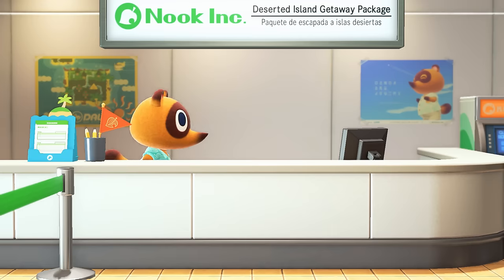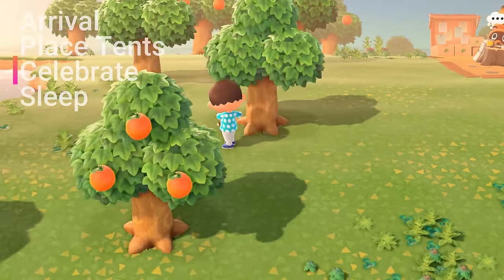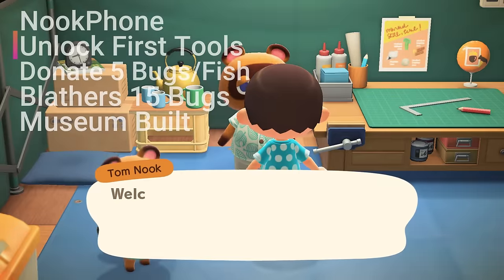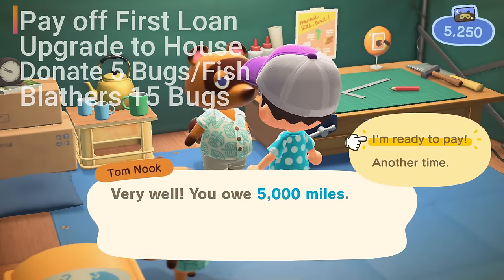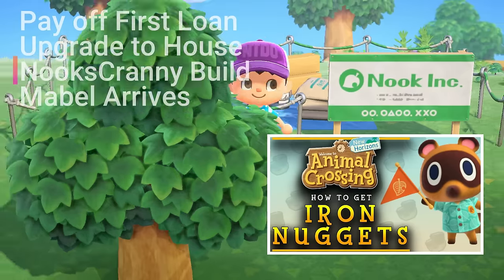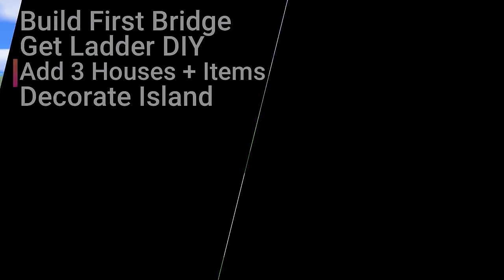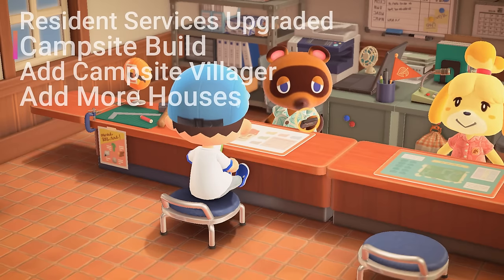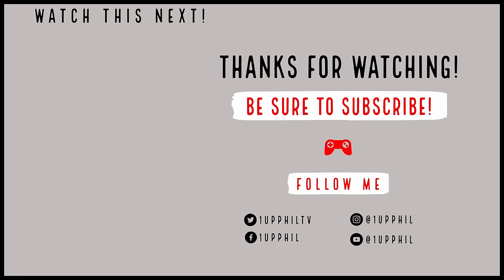👉 Your First Week in Animal Crossing New Horizons - First Things to Do + Tips!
👉 Are you stuck on your first week in Animal Crossing New Horizons? Animal Crossing New Horizons first week after you've bought the game can be a little tough to figure out what to do next; especially your first day in Animal Crossing New Horizons! This Animal Crossing New Horizons First Things To Do Guide will definitely help you get where you need to be in game. It provides a guide for your Animal Crossing New Horizons first day even if it's your first time playing! This Animal Crossing New Horizons for Beginners guide can be followed step by step with the timeline below and also don't forget to check the comments section for more details!

✌ Video Chapters:
00:00 Intro
00:49 Arrive on Island
02:47 NookPhone, First Tools and Blathers' Tent
04:49 Blathers Arrives, Donate 15 Creatures, Museum Build
05:50 Pay off First Loan, Build House
07:06 Nooks Cranny and Mabel Arrives
08:25 First Bridge, Ladder DIY and 3 New House Plots
08:47 New Resident Services Building and Isabelle Arrives
09:21 Campsite, Campsite Villager and Add More Houses
10:34 Get a 3 Star Island
11:12 Outro